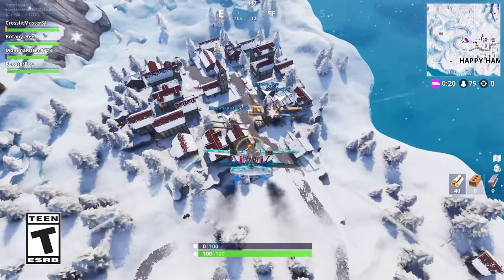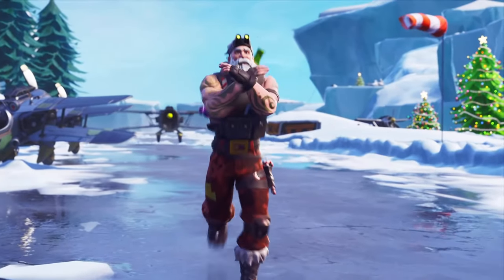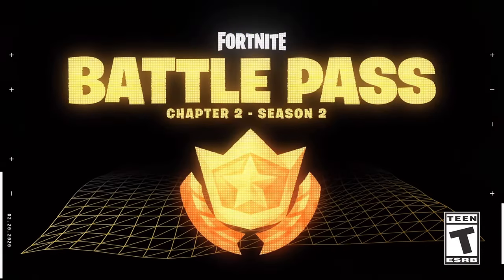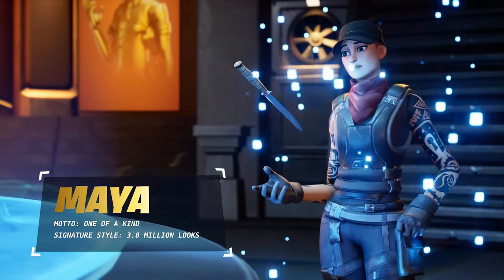5 GREATEST Seasons in Fortnite History